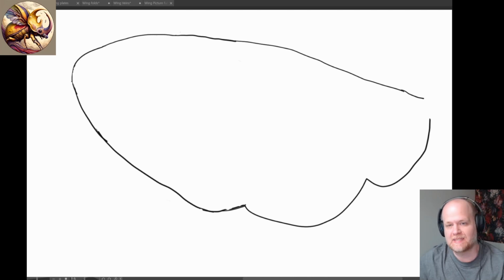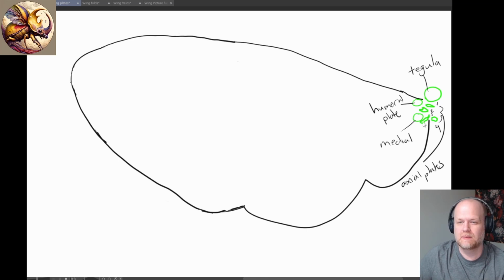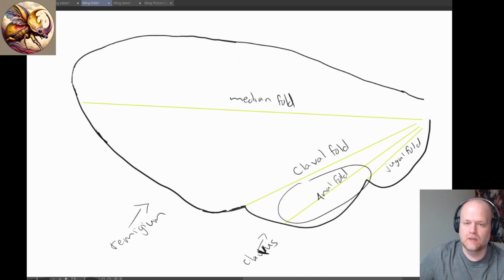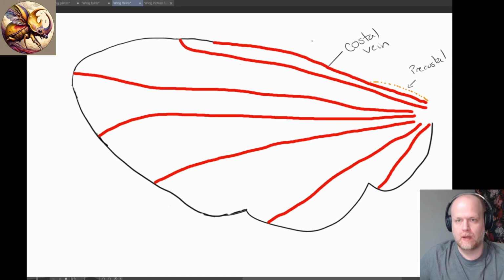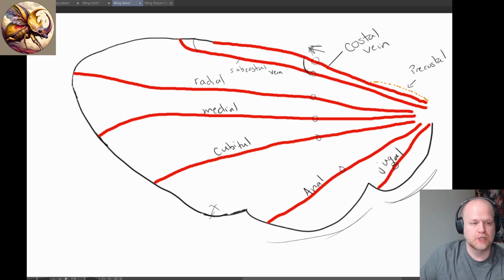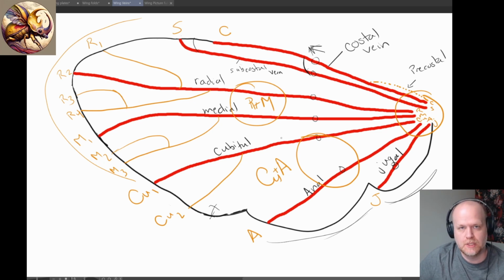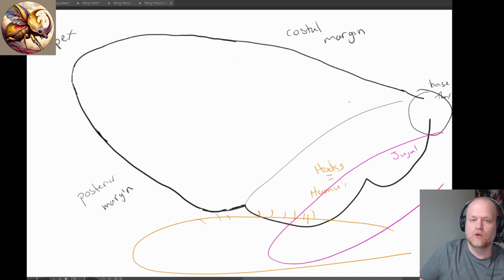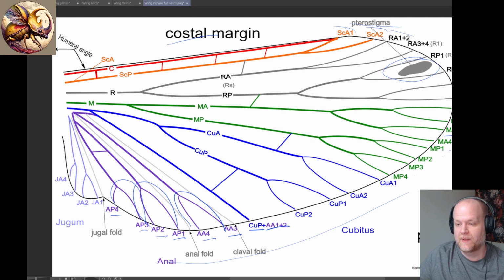Introduction to Insect Morphology / Insect Anatomy - Part 15 - Basic Insect Wings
We continue talking about thoracic structures with naming the basic structures of the wings